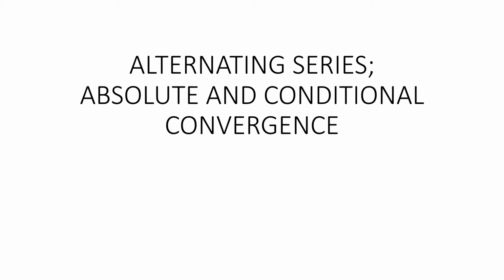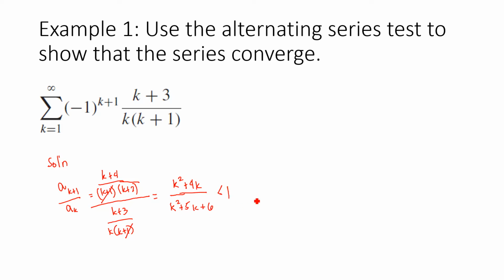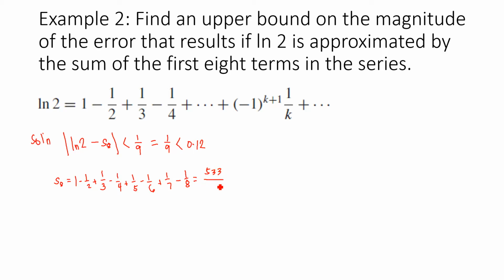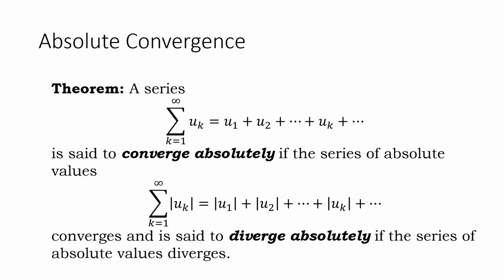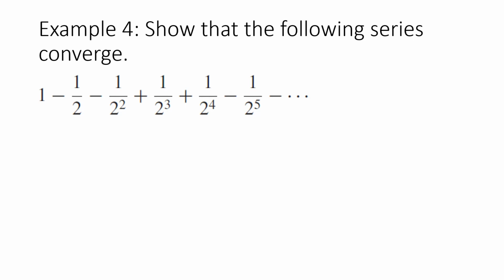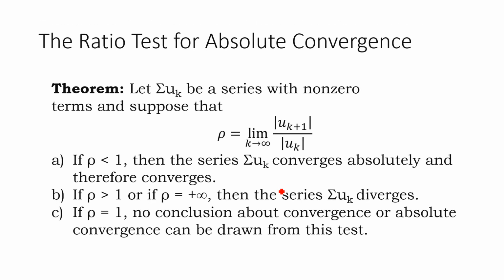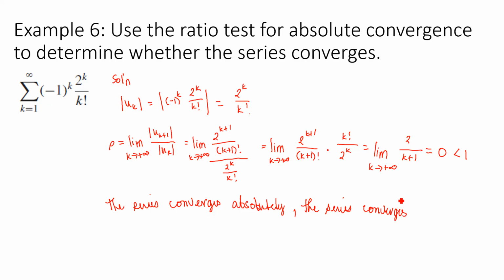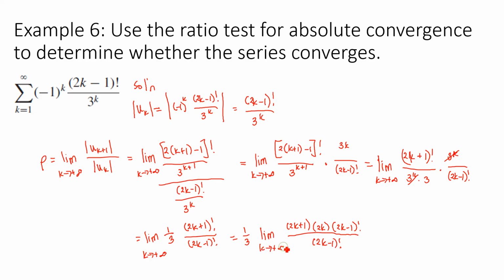Alternating series, absolute and conditional convergence